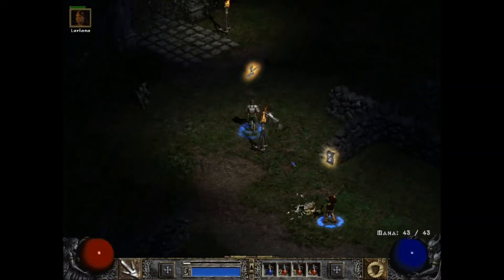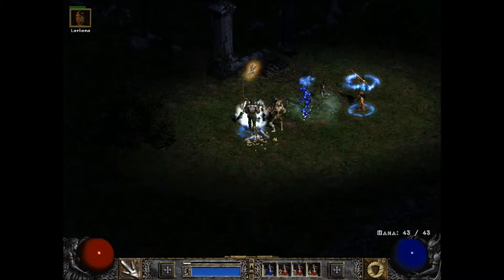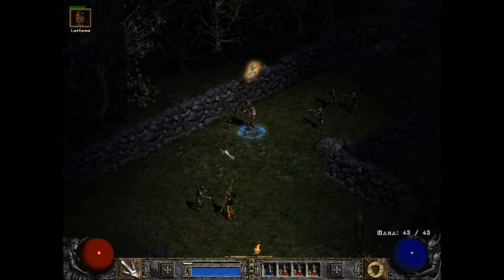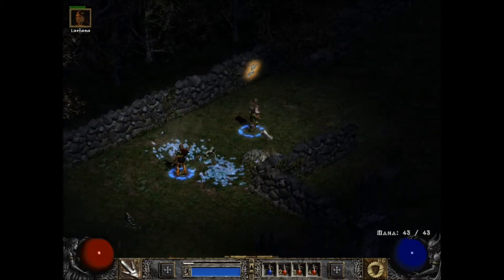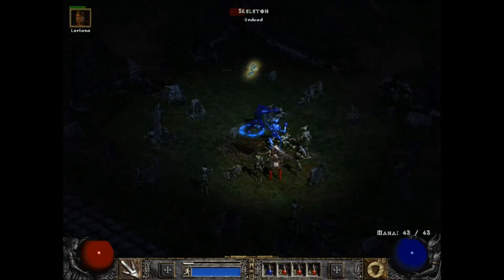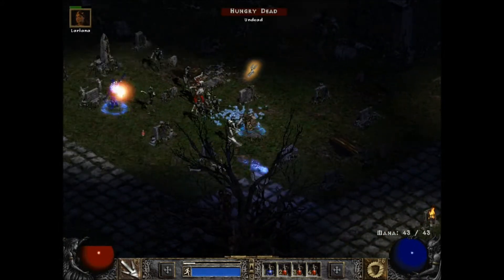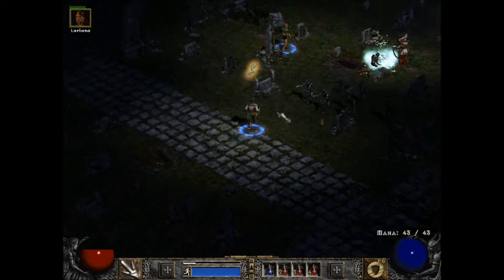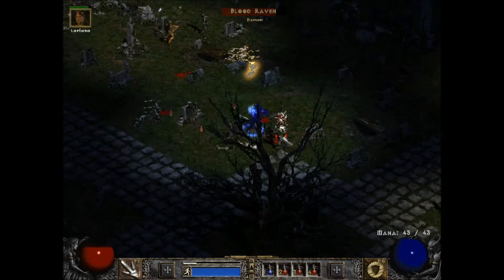BWG - Let's Play - Diablo II Hardcore Blood Raven - Co-op Part 5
Blood Raven you pain in the ass stop running around!